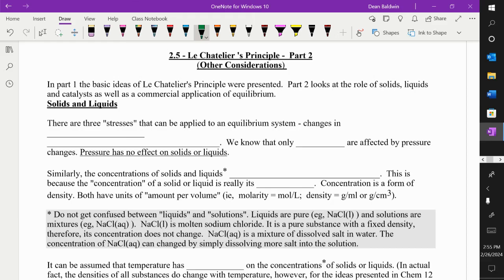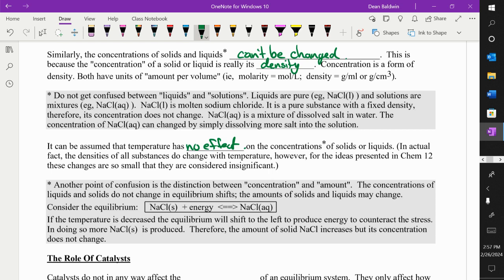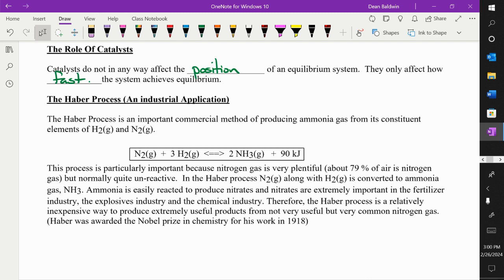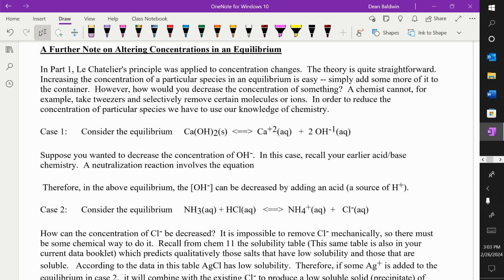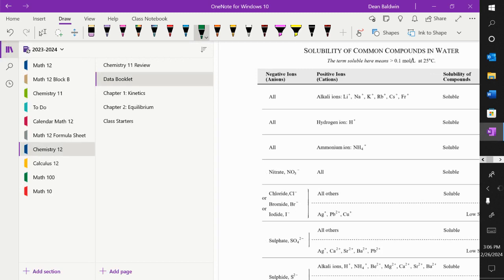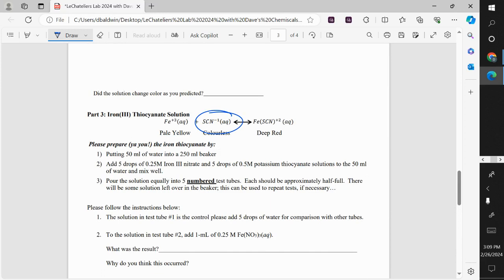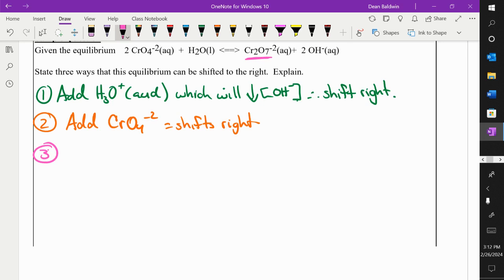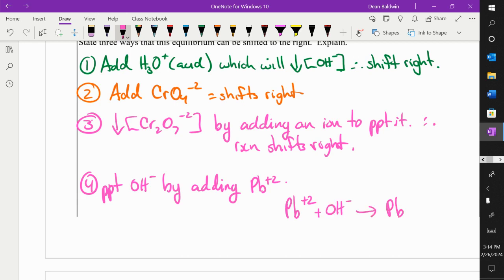2 5 Le Chateliers Principle Part 2 A